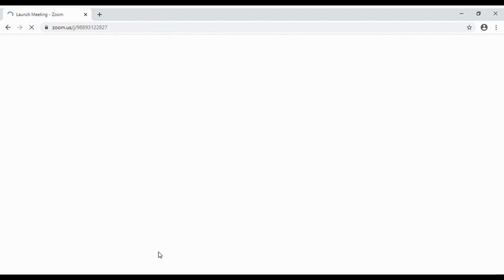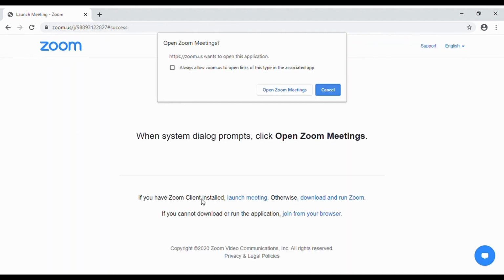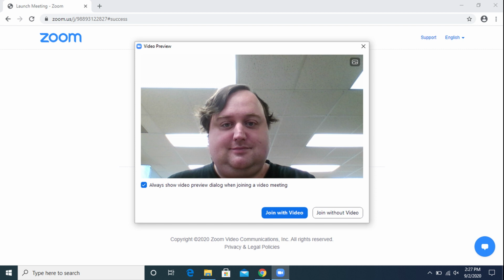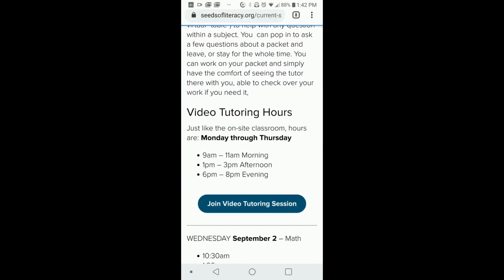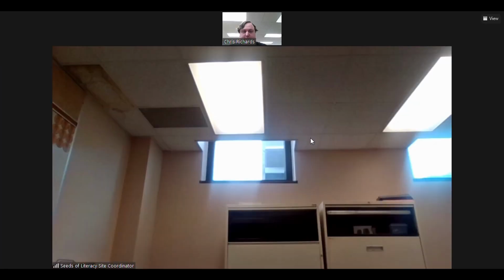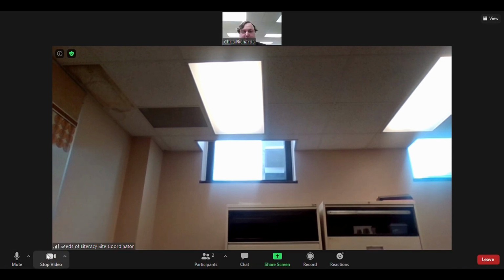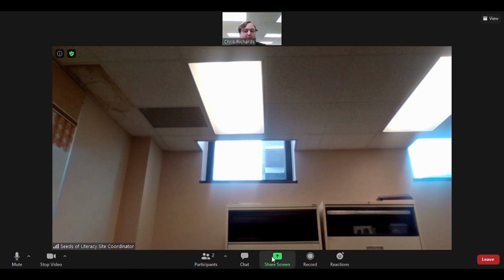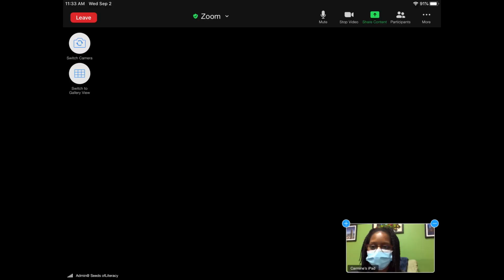How to Enter the Virtual Classroom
The Seeds of Literacy Virtual Classroom using Zoom launched in September. In this video, our instructor explains how to download Zoom, enter the classroom by phone or computer, and how to use some of Zoom's most useful features for tutoring.